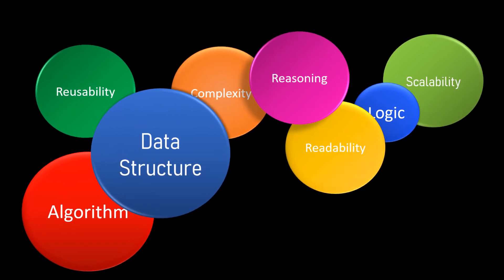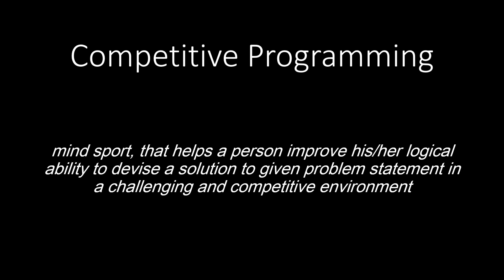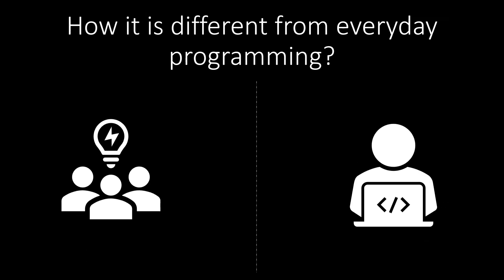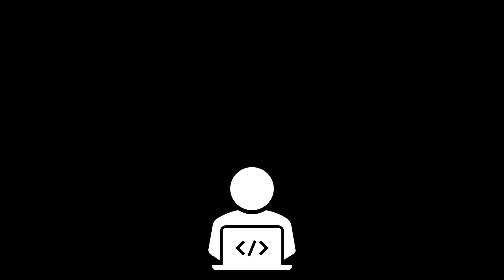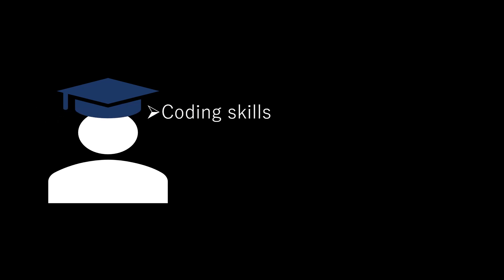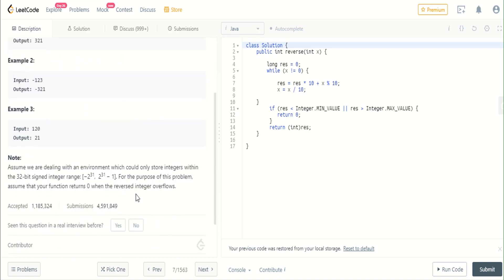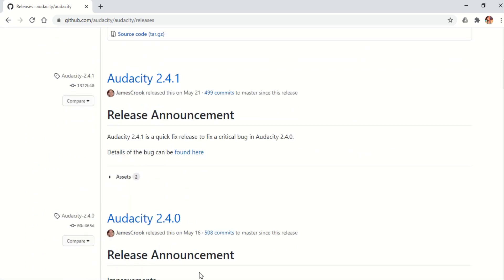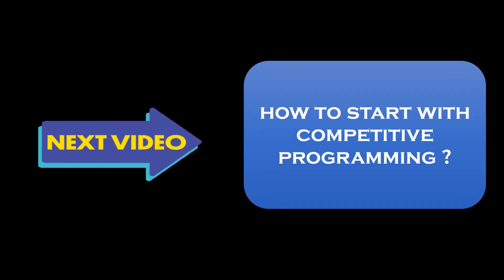What is Competitive Programming ? #3 Roadmap to Competitive programming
This is third video of series Roadmap to competitive Programming. More videos are on the way.

Competitive Programming is mind sport, that helps a person improve his/her logical ability to devise a solution to given problem statement in a challenging and competitive environment

In this video we discussed:
1. what is it Competitive Programming?
2. How it is different from everyday programming?
3. Difference between real-world and competitive Programming
4. Abilities companies test you in
5. Why Company test us on this skills?
6. How it helps you